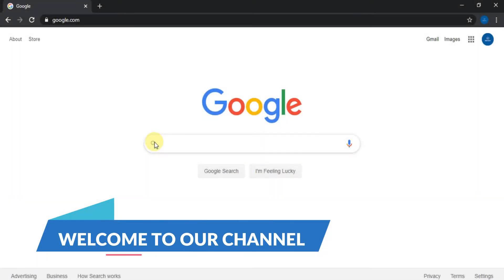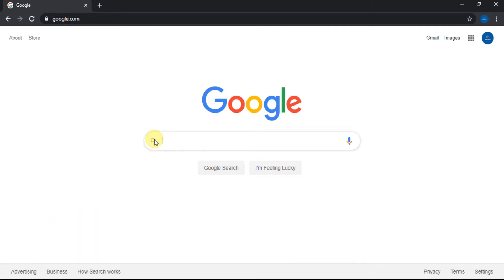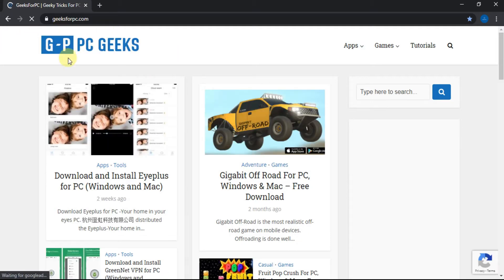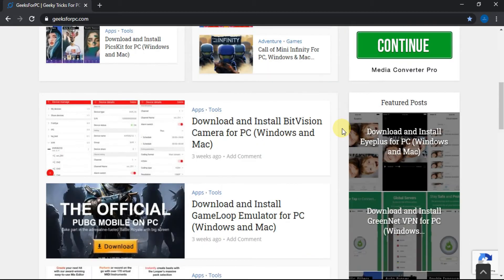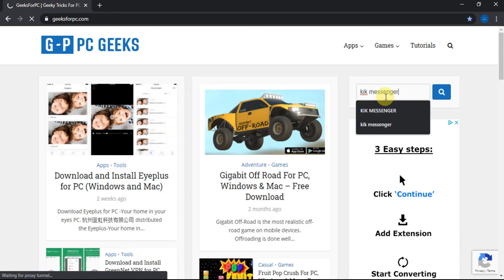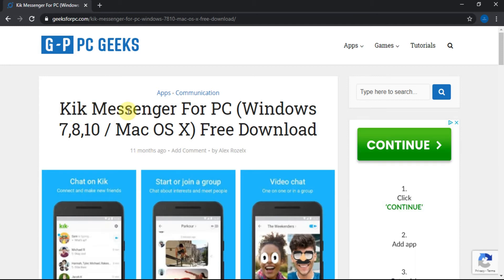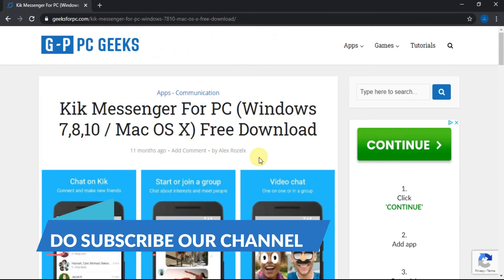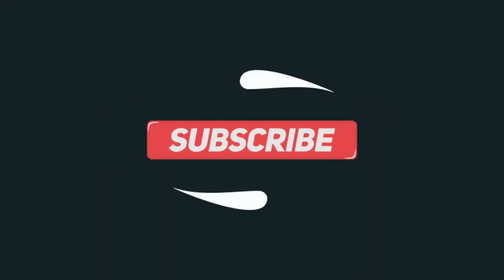KIK MESSENGER FOR PC: HOW TO INSTALL KIK MESSENGER ON PC? WINDOWS & MAC [2020]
INSTALL KIK MESSENGER FOR PC & ENJOY MESSAGING ON THE GO!

Download KIK MESSENGER FOR PC, Windows Vista, 7, 8, 10 and Mac OS X

WEBSITE WHERE YOU CAN FIND ABOUT ALL THE TECH NEWS, INFORMATION AND THEIR GUIDES.

Download KIK MESSENGER FOR PC for Computer, Laptop, Desktop or Mac